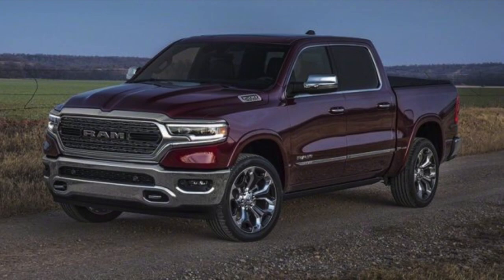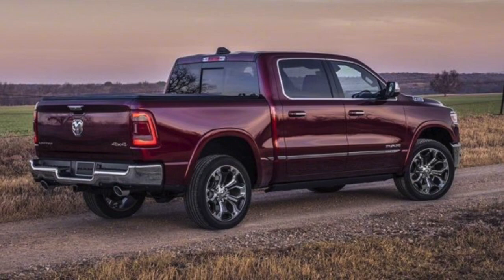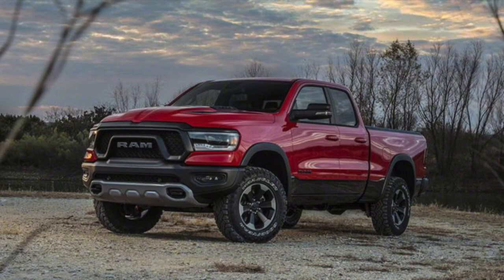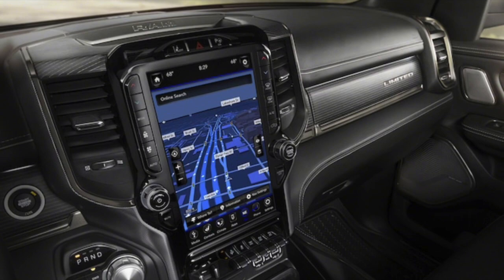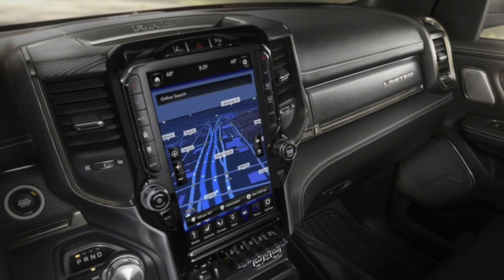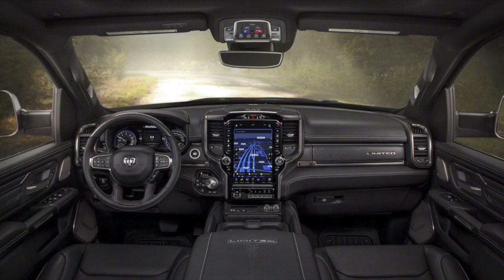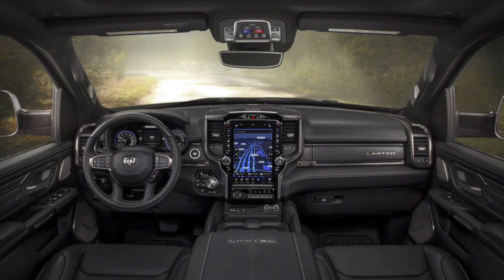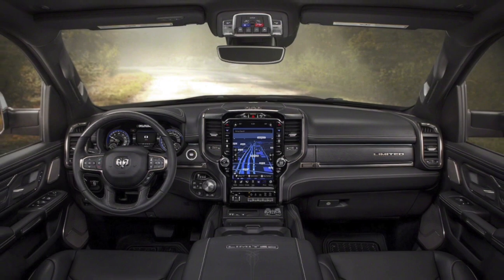2019 Ram 1500 First Impressions!!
Ram has finally released pictures and information on what we can expect from the new 5th generation Ram trucks, which are set to hit the showroom floor for the 2019 model year. I am still patiently waiting for the release of the 2020 Ram 2500/3500 trucks, to make my decision on my next new truck.